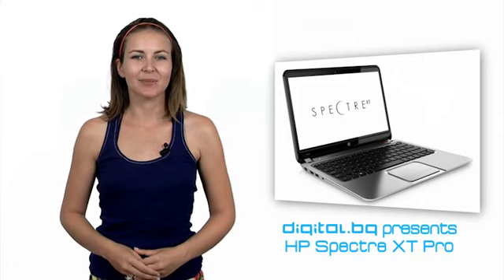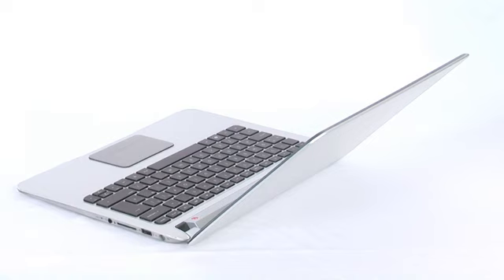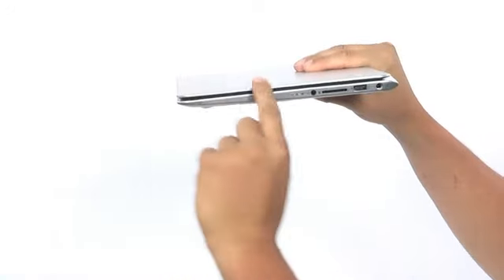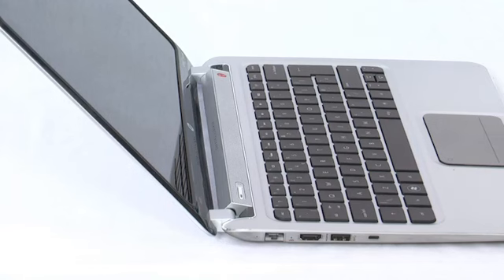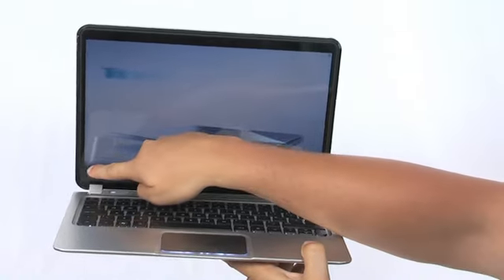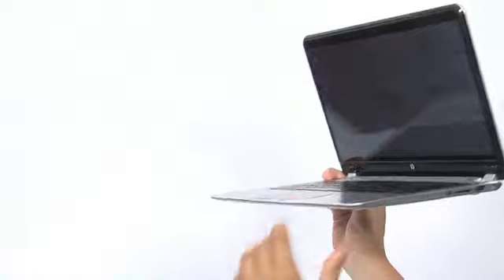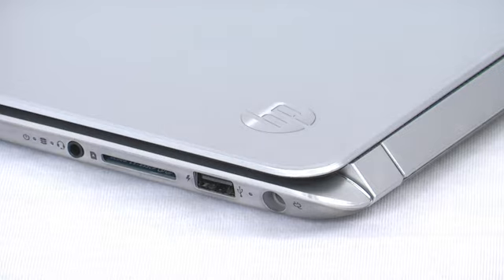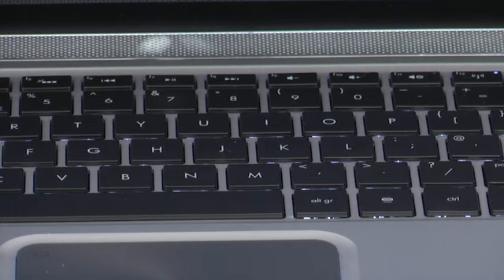HP ENVY Spectre XT Pro Full Review in English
The ultrabook segment attracts more and more attention with products with thinner size, huge technical potential and last but not least - more affordable prices. The latest proof is the new ultra slim product by HP. So, we are pleased to present the HP Spectre XT Pro Ultrabook.
We don't usually do it, but In that case we'll use just one word to describe the device -- unique. And why is that? First of all because of its appearance - aluminium body with matte finish, thin profile angled towards the front and strong opening mechanism. And to help you get a visual idea of how compact this 1390 grams ultrabook really is -- here are its dimensions - 316.5 mm width, depth of 224.5 mm and a thickness of 14.5 mm in the most thickest part.
The XP Pro is leaned forward and has some extra space beneath, which is a great design trick combined with functionality. It makes typing much more comfortable because of the position your wrists get into. It also opens a little extra space for cooling. In the Hp Spectre XT Pro, this happens in two ways - through the opening on the bottom and through its aluminum construction which is a good conductor of heat.
The display chosen for this model is a 13.3-inch LED BrightView. Its HD with a resolution of 1366 x 768 pixels. The picture is clear with vivid colors. And since the ultrabook is a device created to be carried around and used outdoors HP have taken care of the direct sunlight problem and the visibility of the display remains clear enough. The angle of side vision is wide enough as well. The display has a glossy black casing, and centrally located in the upper part is the HP TrueVision HD Web cam and stereo microphone.
An important thing that you'll notice on the surface of this ultrabook is the little red letter B, which is a sign for strong and crystal clear sound as it's the branding for Beats Audio -- the famous sound system by Dr.Dre. There are two stereo speakers located on the two opposite bottom corners which we found curious because usually in other machines we are used to see them above the keyboard. But there's an explanation - as we mentioned before this ultrabook has some extra space beneath it and when it comes to the sound, it plays the role of a resonator, which gives the volume a boost.
At the periphery of the HP Spectre XT Pro we find a lot of ports for an ultrabook that thin. There are two USB ports -- one of them Is 2.0 and you can use it to charge a device even if the ultrabook is turned off. The other one is the faster 3.0 version.
There's also an HDMI port, and the wireless connection is via Bluetooth 4.0 and a Wi-Fi standard 802.11. Considering the size of the XT Pro, there is no optical device, but a 2-in-1 Digital Media card reader is available.
The processor of the HP Spectre XT is the dual-core Intel Core i5 with model abbreviation 3317U. It has 3 MB L3 cache and each core is running at 1.7 GHz and at 2.3 GHz with the Turbo Boost Technology. SDRAM memory is 4 GB DDR3L at 1600 MHz.
The built in memory is mSATA Solid State Drive with 128 GB. The video card -the new generation - Intel ® HD Graphics 4000. And although the ultrabooks main function is not gaming you could run games like Battlefield 3 or Fifa 12 without any trouble. This ultrabook showed no lagging during our testing. And another interesting fact - the device boots up for about 6 seconds.
The battery, powering the HP Spectre XT Pro is a 4-cell Li-Ion with a charge of 45 WHr, making to ultrabook able to operate for about 8 hours of active use per charge.

We don't usually do it, but In that case we'll use just one word to describe the device -- unique. And why is that? First of all because of its appearance - aluminium body with matte finish, thin profile angled towards the front and strong opening mechanism. And to help you get a visual idea of how compact this 1390 grams ultrabook really is -- here are its dimentions - 316.5 mm width, depth of 224.5 mm and a thickness of 14.5 mm in the most thickest part.